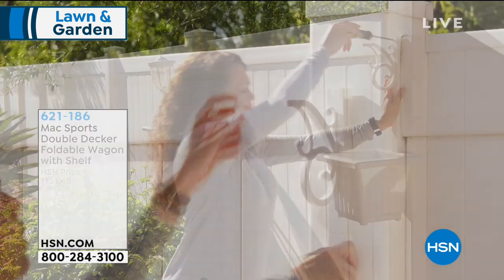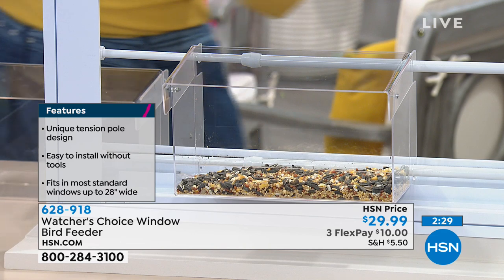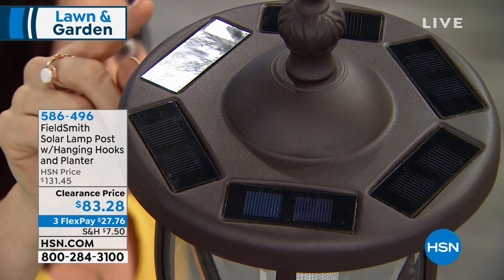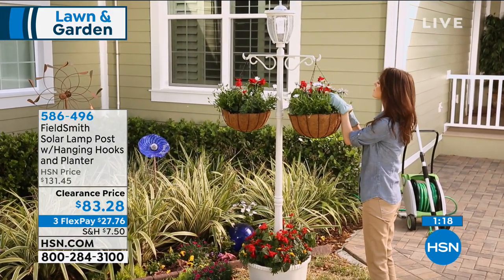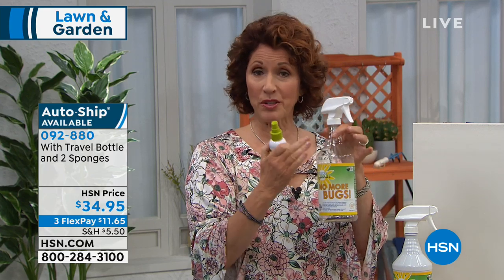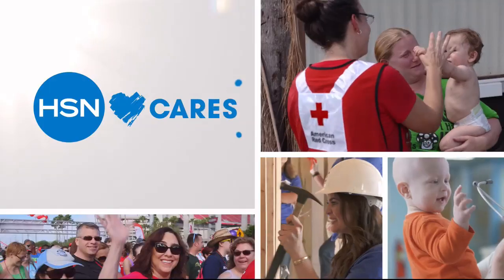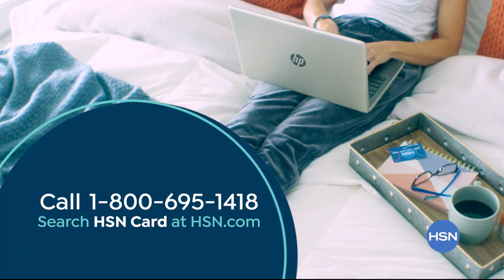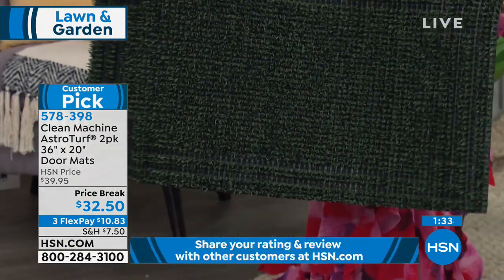HSN | Lawn & Garden 03.02.2019 - 06 PM